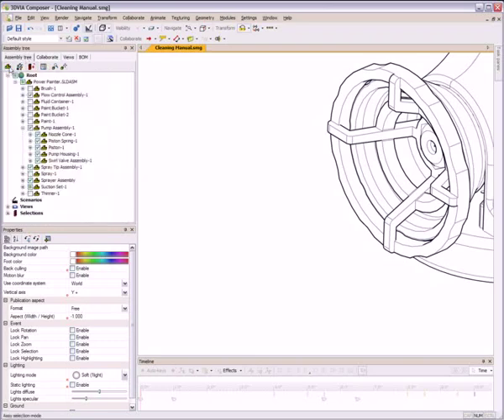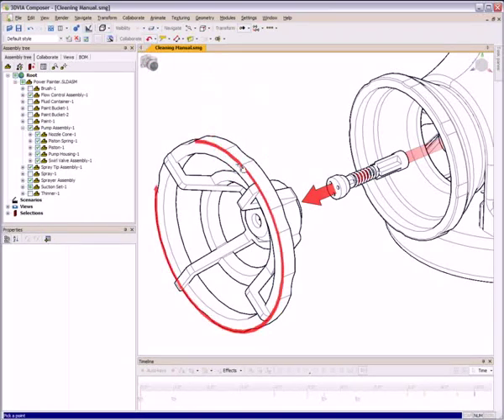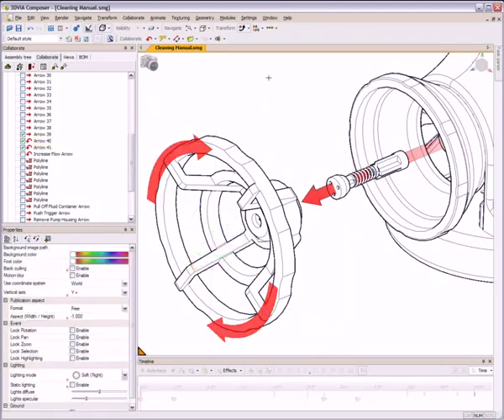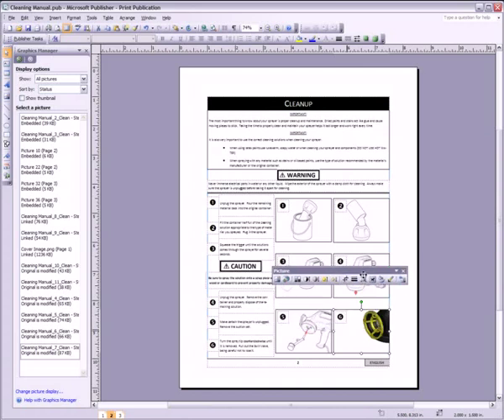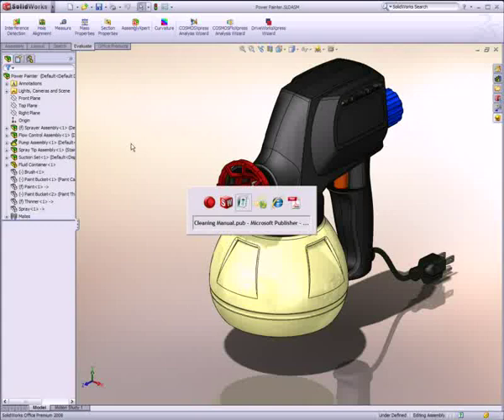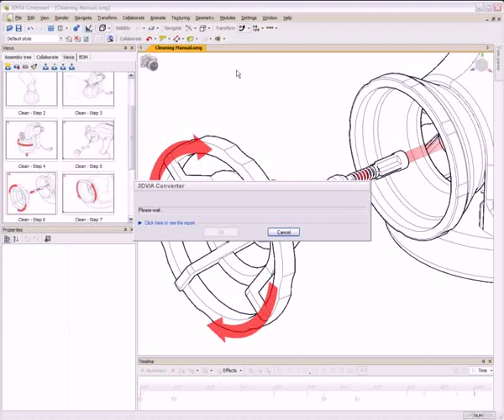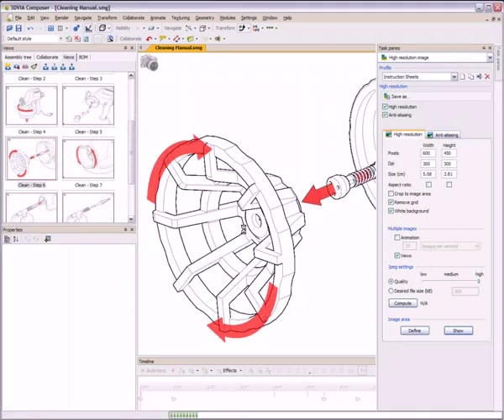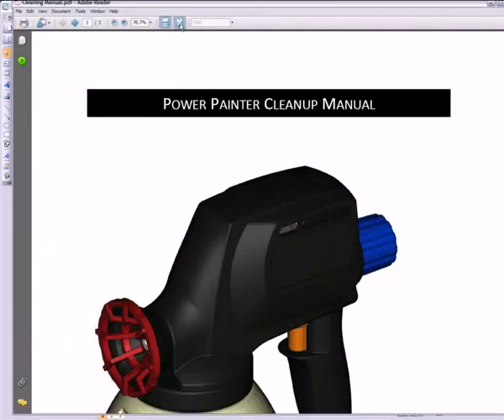Creating Rich Graphical Content (zengin Grafik İçeriği Oluşturma)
Zengin Grafik İçeriği Oluşturma